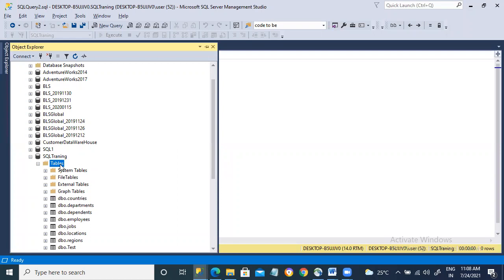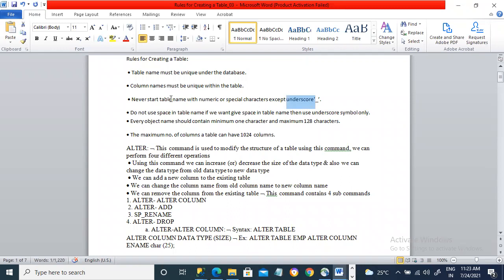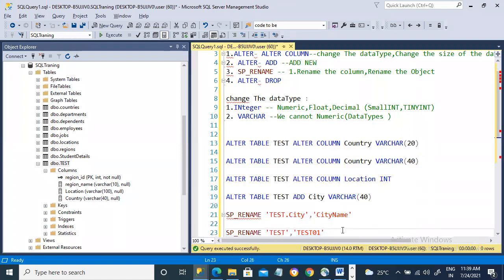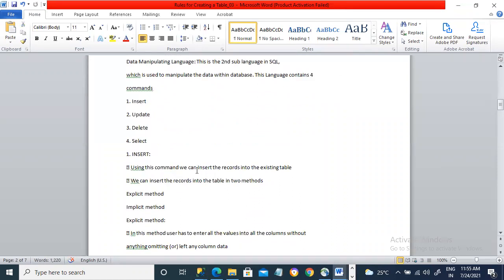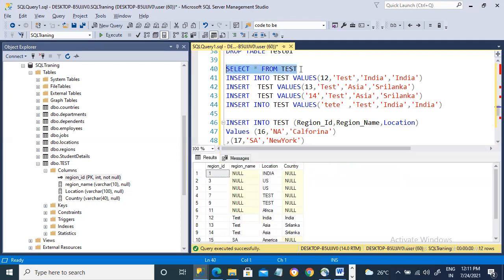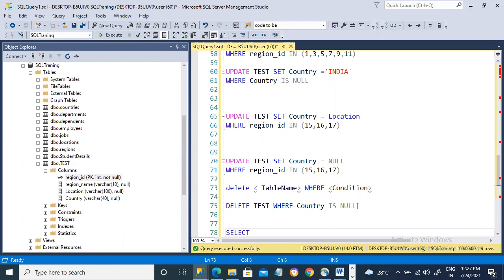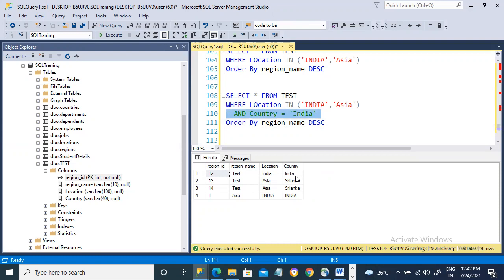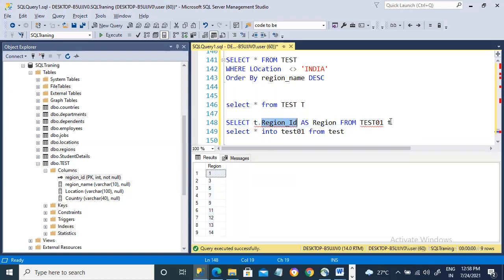MsSQL Day 3